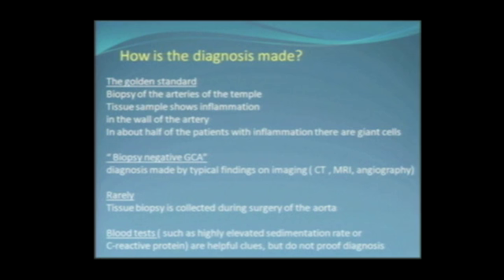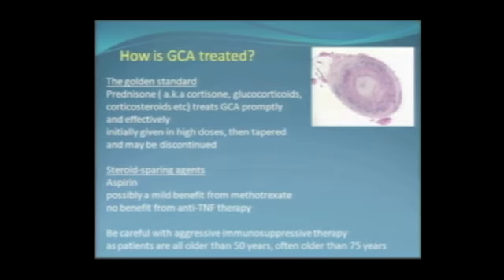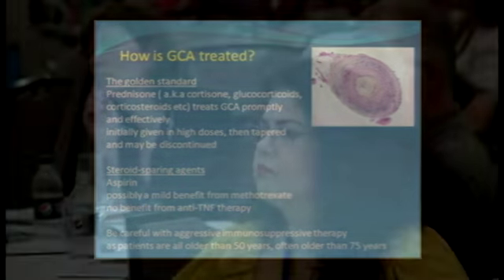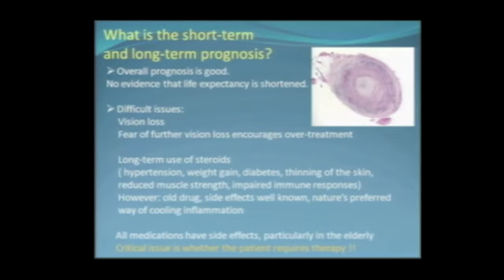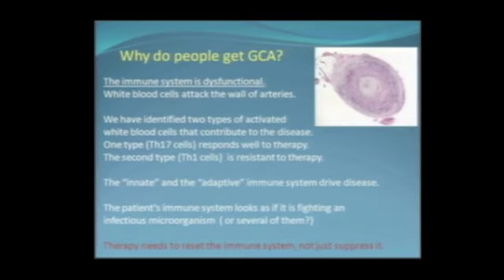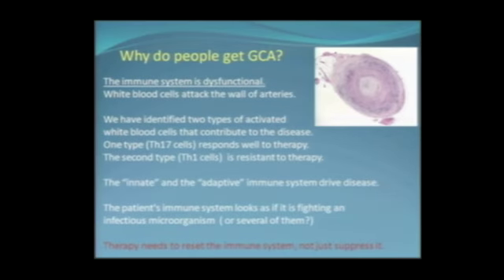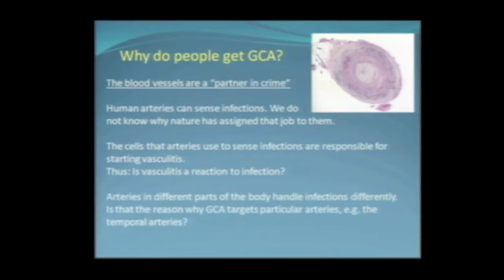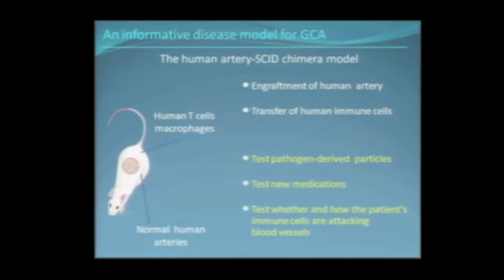6. Large Vessel Vasculitis: Part 2 of 2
6.  Large Vessel Vasculitis:  Part 2 of 2

2010 Vasculitis Symposium - Session: "Vasculitis 101"

Vasculitis Foundation All Star Vasculitis Symposium
July 30-August 1, 2010
Long Beach, California

Presenters:
Peter A. Merkel, MD, MPH, Boston University School of Medicine
Luis Felipe Flores-Suarez, MD, Instituto Nacional de Enfermadades Respiratorias
Cornelia Weyland, MD, PhD, Stanford University
Philip Seo, MD, The Johns Hopkins Vasculitis Center

All material appearing in this Vasculitis Foundation video is copyrighted and cannot be used without permission.